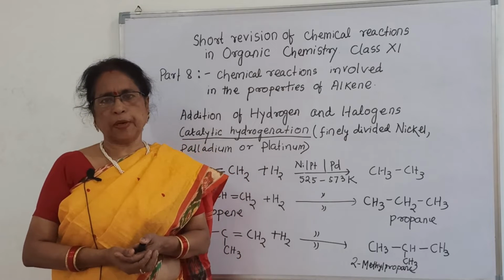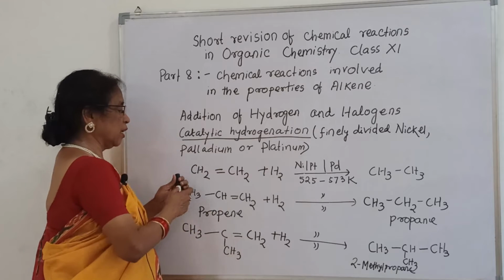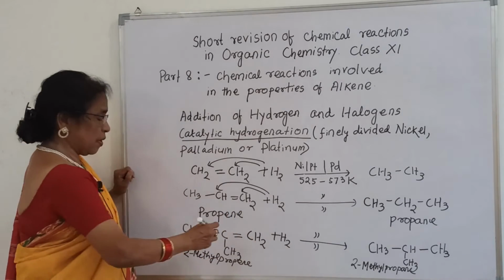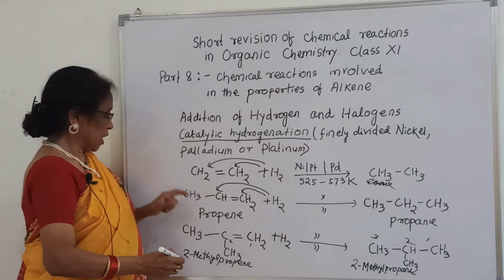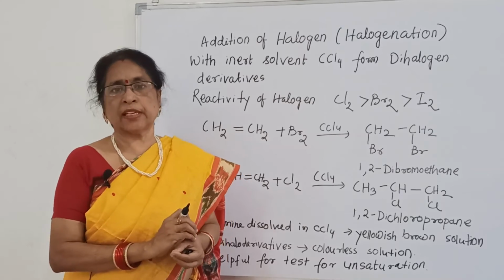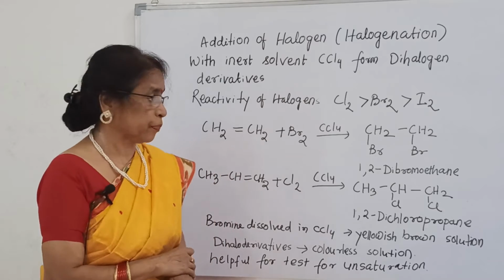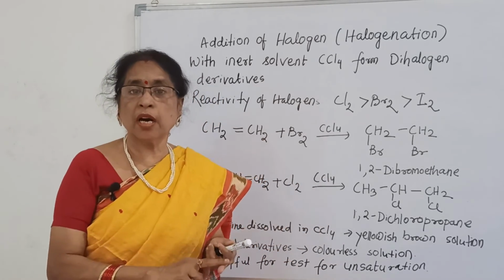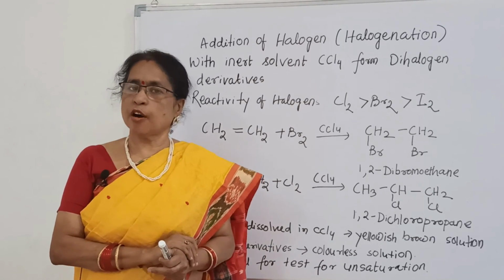Class XI. Revision of Chemical reactions of Alkene involved in the properties Part-8 . B.L.DASH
Incoming video, I will explain the reactions of Hydrogen halide with Alkene, with Markovnikov's rule.